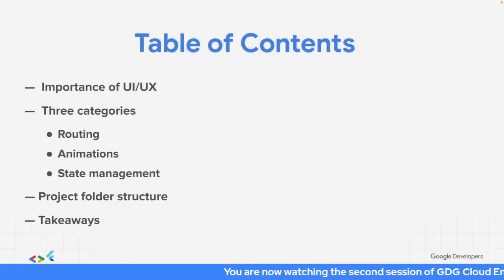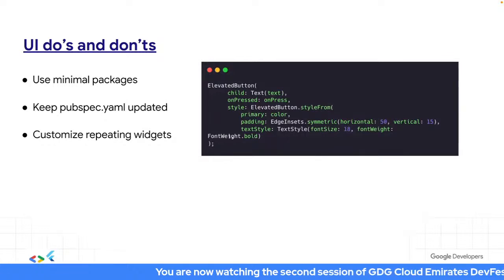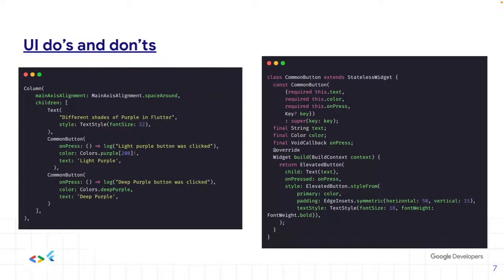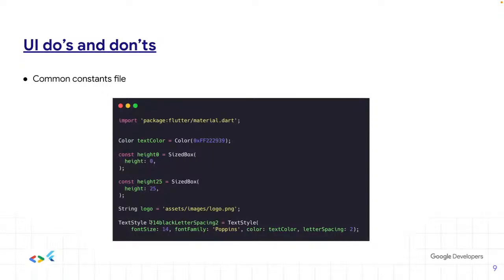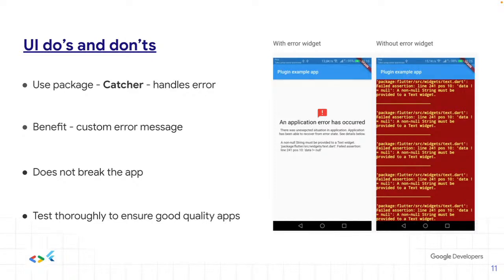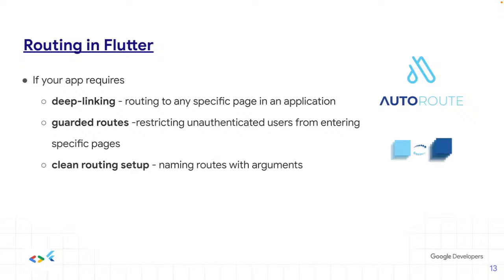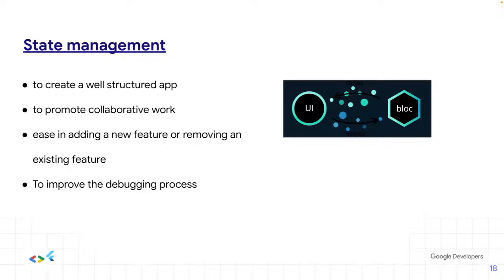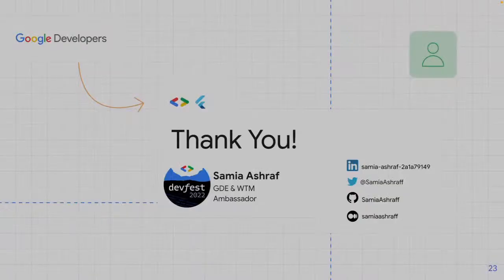UI Fundamentals in Flutter (Samia Ashraf)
# Title #

# Description #
UI forms a major part of any application. This talk will cover in-depth details on UI fundamentals that can improve the performance and user experience of an app.